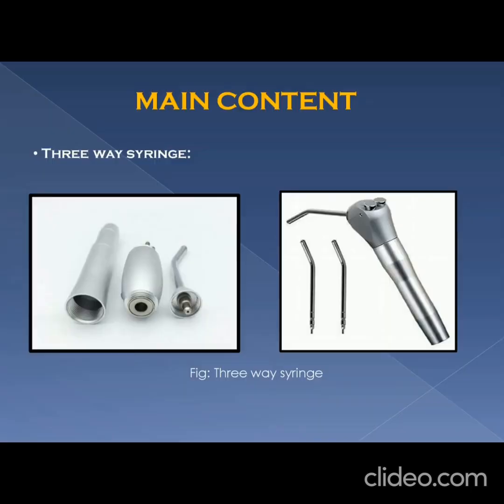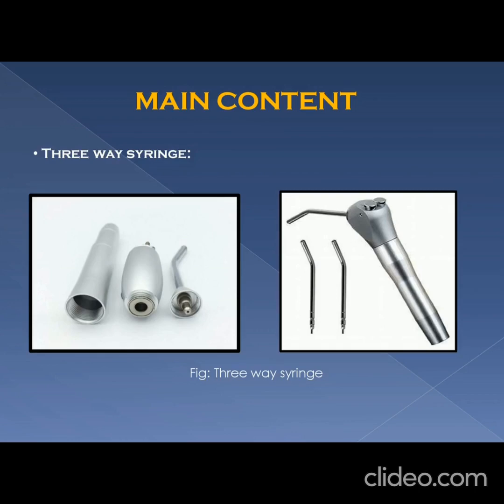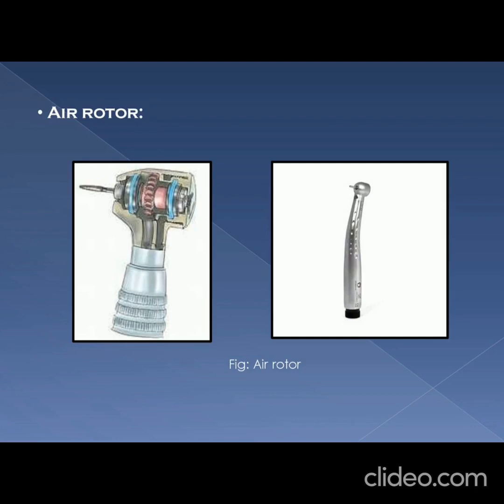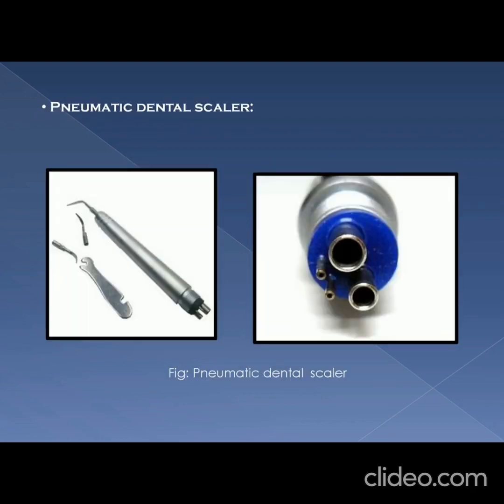Prepare visit report to observe use of Pneumatic system used by Dentist.